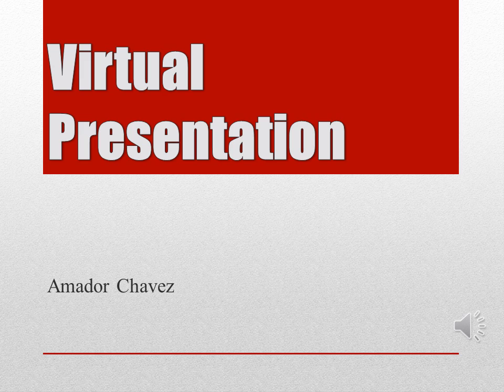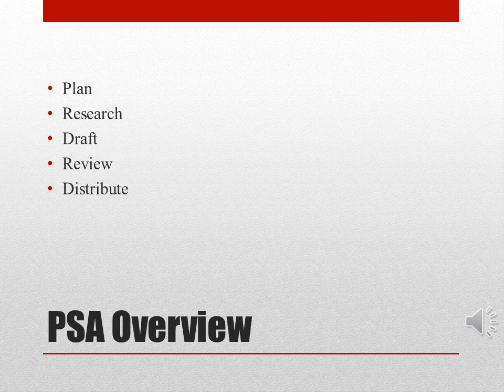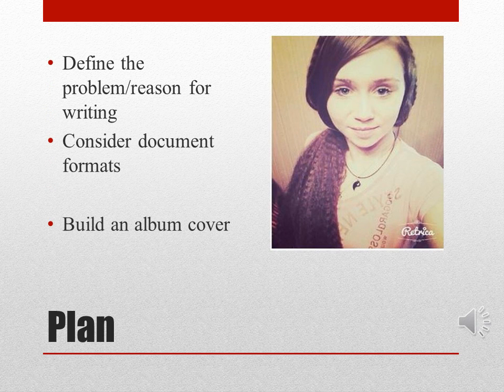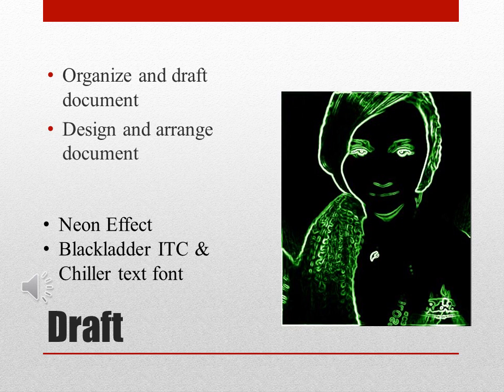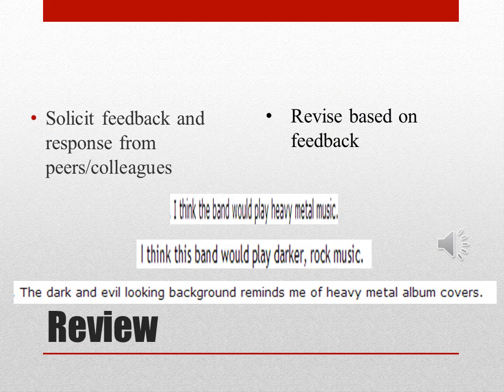Virtual Presentation Audio draft